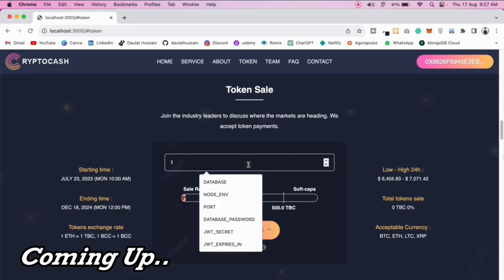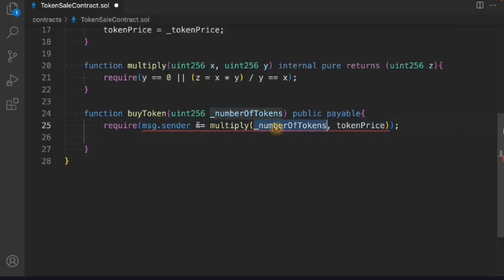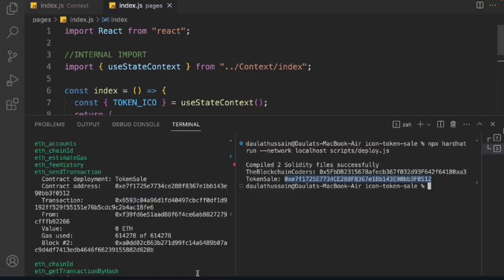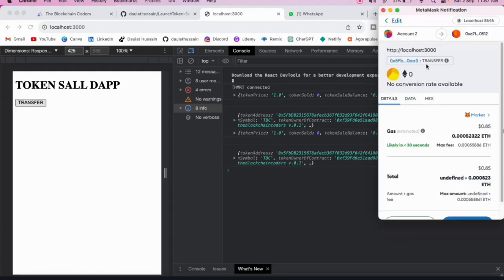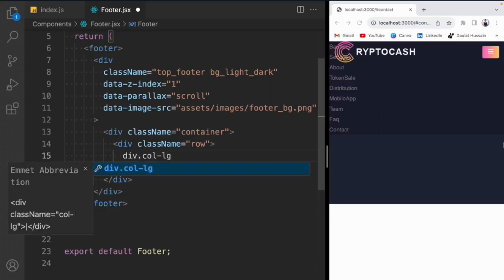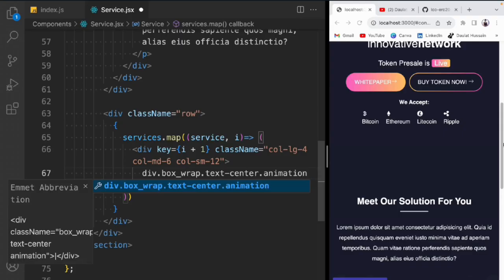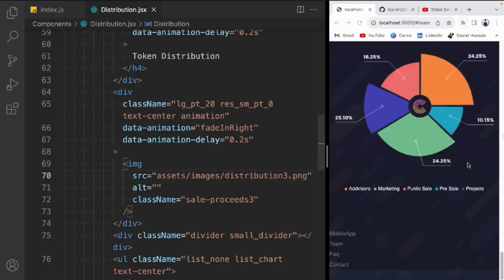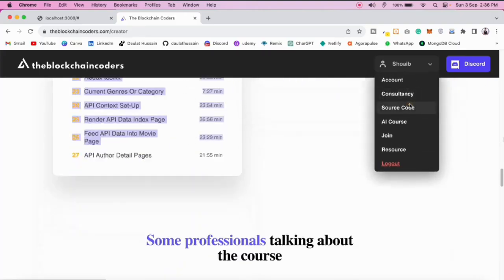🚀 Crypto ICO DApp Project For Beginner to Advance | Build & Deploy with Solidity Smart Contract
Crypto ICO DApp Project For Beginners

Ready to launch your own crypto ICO? In this project-based video, we'll take you step by step from beginner to advanced, building a complete ICO Token PreSale DApp using Solidity Smart Contracts.
Learn how to:
✅ Write and deploy a secure ICO contract in Solidity
✅ Create a fully responsive front end with Next.js
✅ Connect your smart contract to the frontend using Wagmi & Ethers.js
✅ Enable wallet integration for users to buy tokens
✅ Test and deploy your project on Ethereum, Binance Smart Chain, or Polygon

This is the perfect hands-on guide whether you're new to blockchain or want to deepen your Web3 skills.